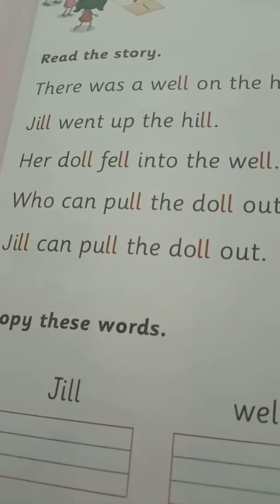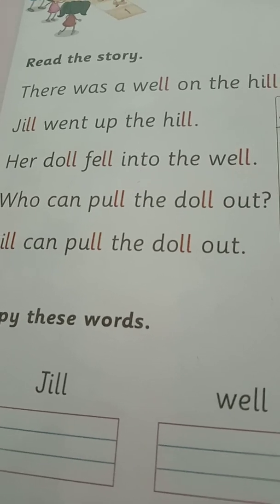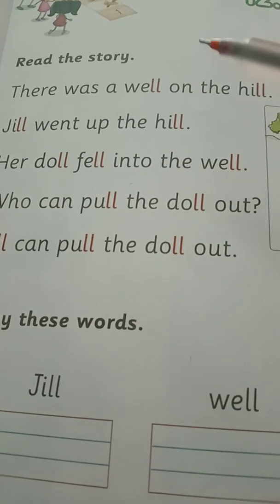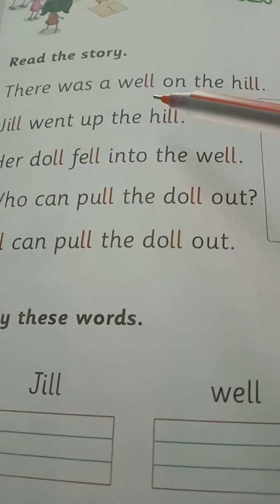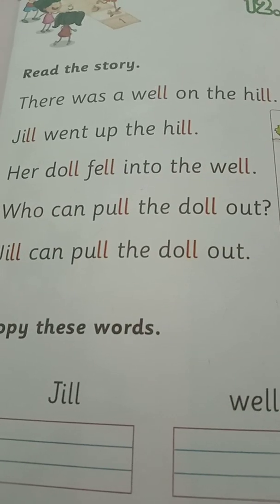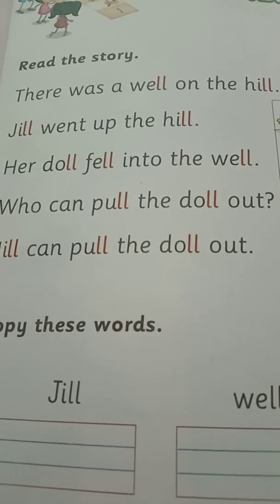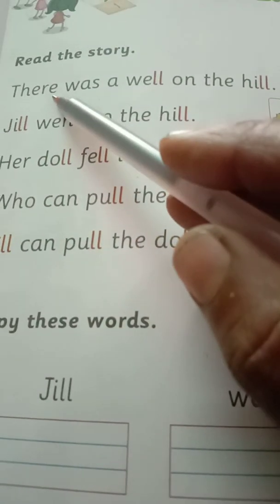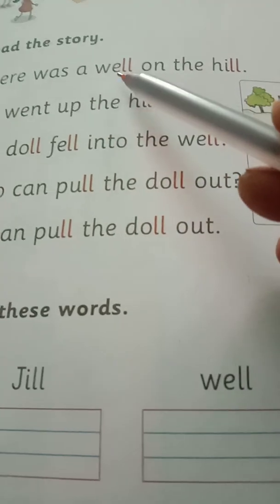English(sr.k.g)St.xavier's school.Shrirampur.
Read aloud the story and practice writing cursive letters.